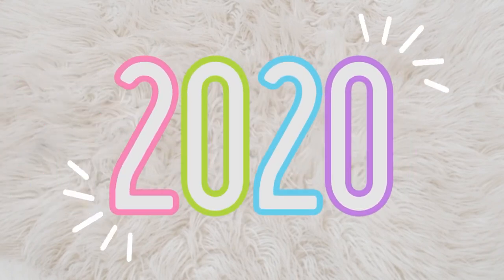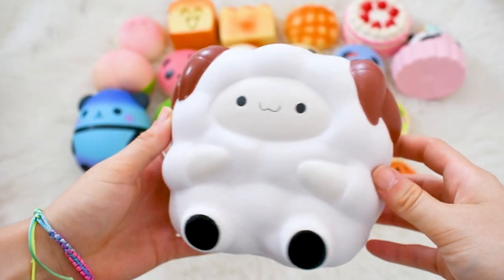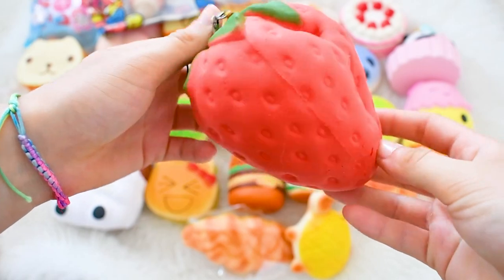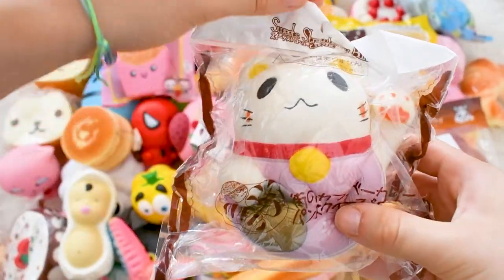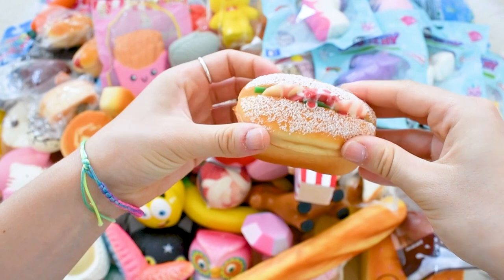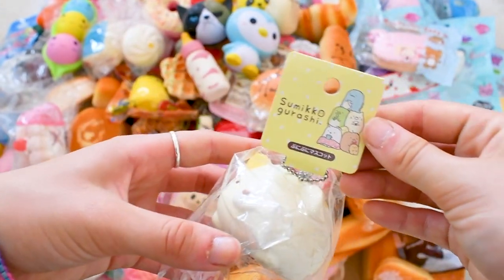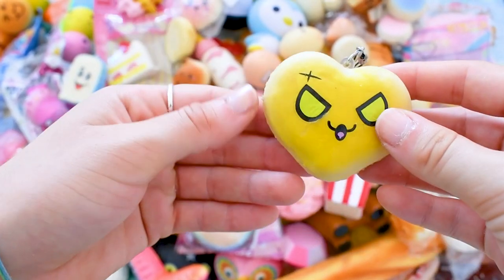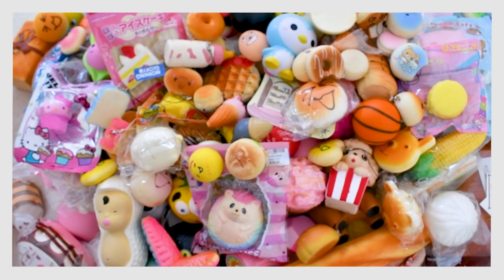2020 SQUISHY COLLECTION Kittycatloom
Hope you enjoyed this year's SQUISHY COLLECTION! This is the fourth one-and the biggest yet! I have so many squishies and I'm so very grateful for all of them! comment squishy squad to get a shout out!!

Meow...Hello KCL here! I really hope you enjoyed! Thank you soooo much xx

Edited with: Adobe Pro

Thumbnails/Pictures edited with: Fotor or Adobe Illustrator

Good bye! Video By Kittycatloom aka Ana!